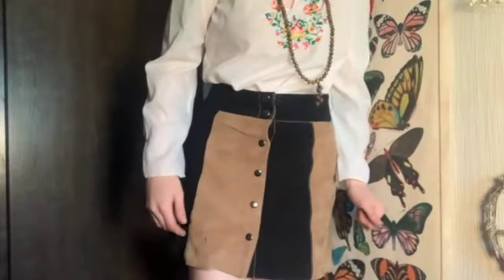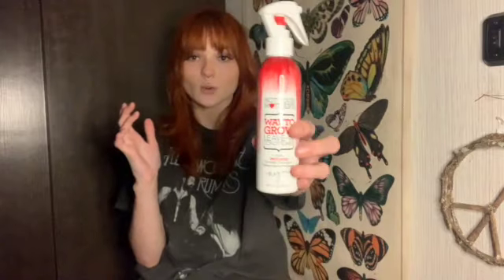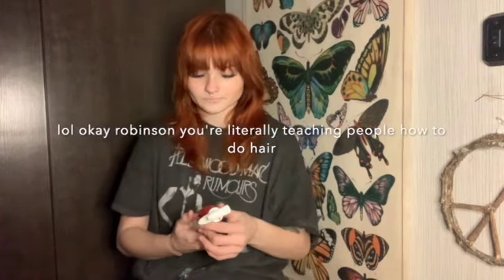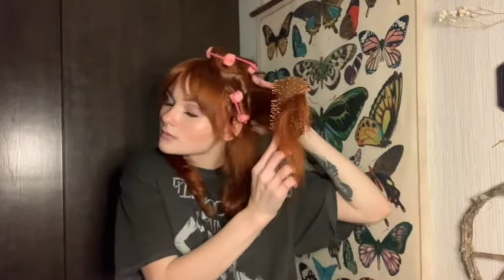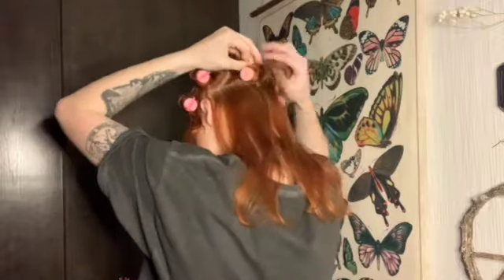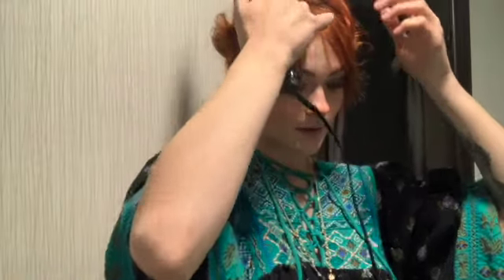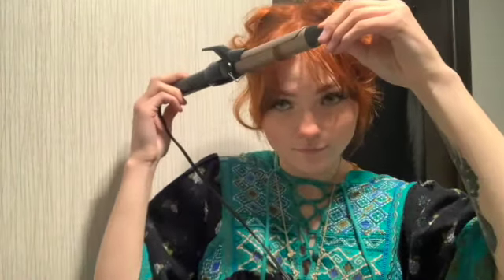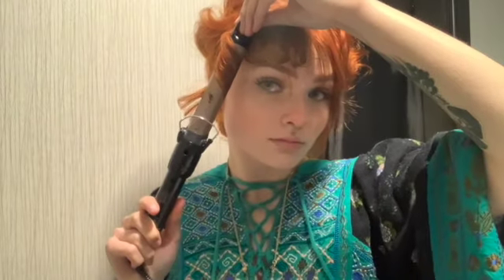Big n Fluffy 70's Shag Tutorial | Foam Roller Method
Hello lovely angels and beautiful creatures of earth! I hope you enjoy this hair tutorial in all of its amateur glory, and are looking forward to more groovy content in the future!
Next Weeks Video: An In depth guide to buying 60's and 70's Fashion.
The Overtone I use in Ginger Coloring Conditioner
Other links to where I buy things!
Intro and Outro Screen by Obakie on YT

Stay Magical!